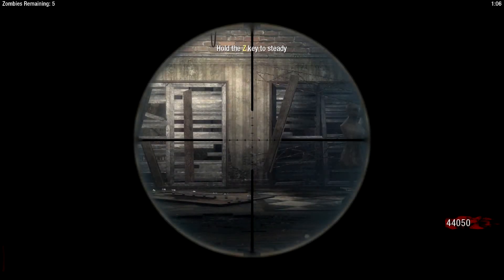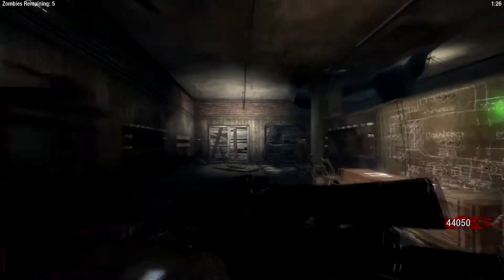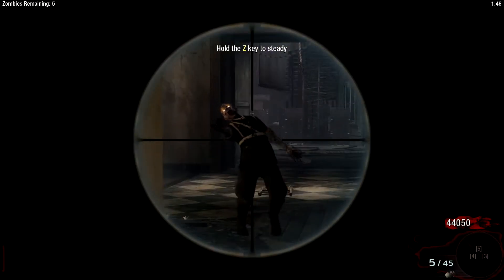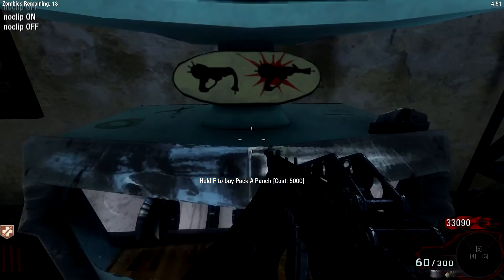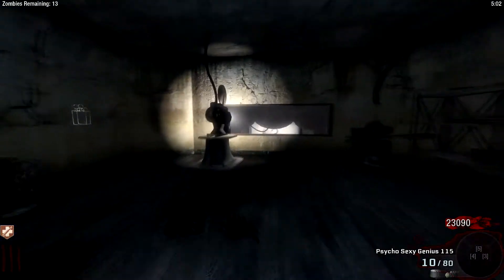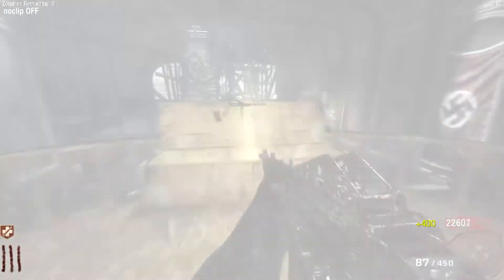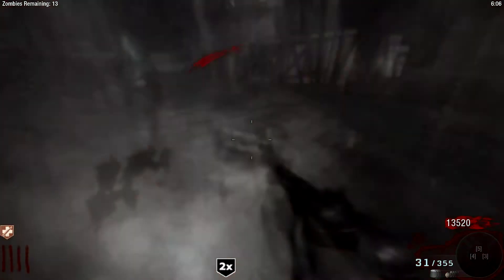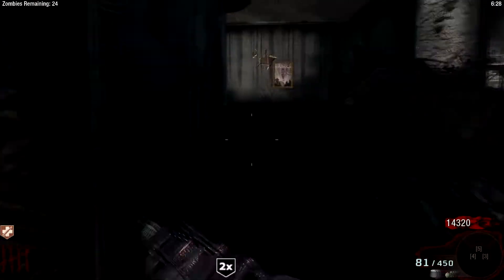BO1 Zombies Reimagined - Sniper Scope Changes & PaP Camos Working!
I know these are some minor changes, but it is an update video nonetheless. Enjoy.